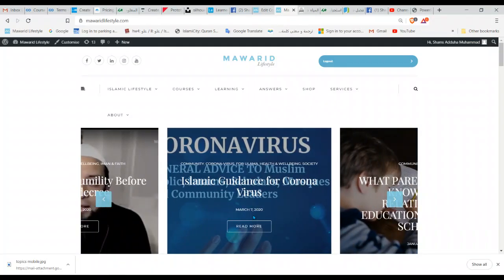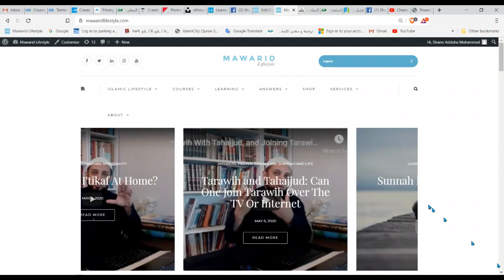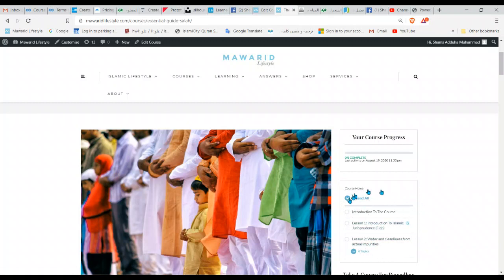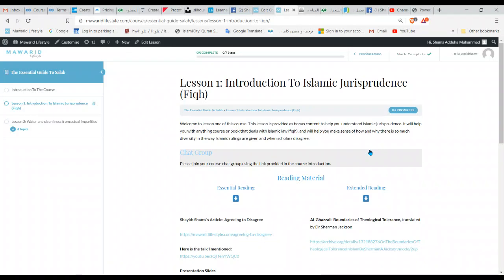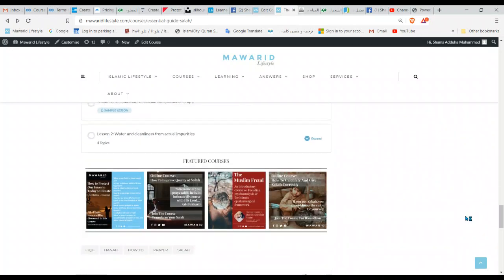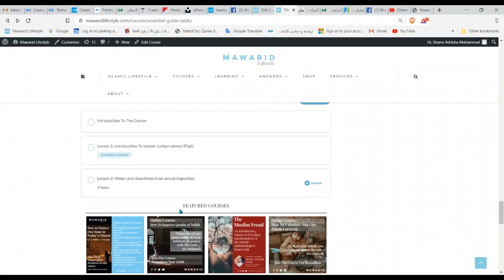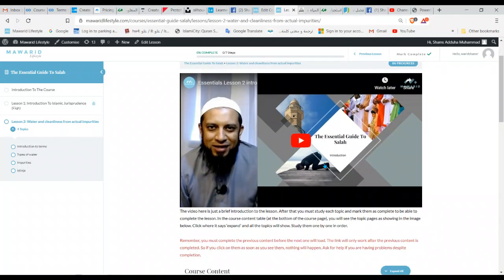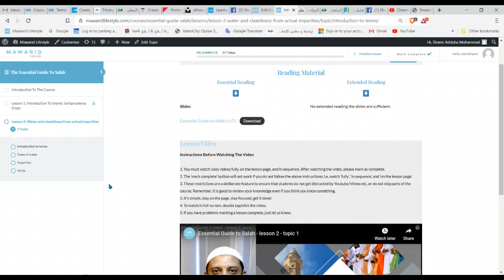How to navigate lessons and videos on laptops/PCs and larger screen.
Some help for students who are struggling to navigate our learning management system after enrolling on a course.

Mawarid Lifestyle was founded by Shaykh Shams Adduha in the Autumn of 2019 to achieve 3 things:

1. Promote Islamic lifestyle and spirituality and facilitate it.
2. Help the community overcome major crises.
3. Produce articles, videos, courses and social media content to aid the above.